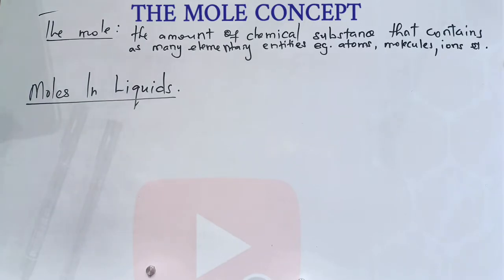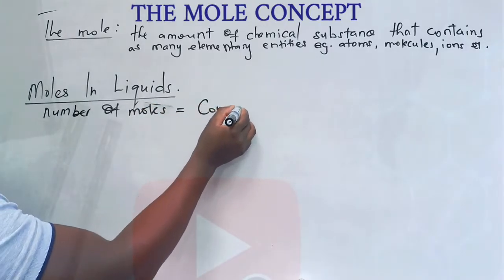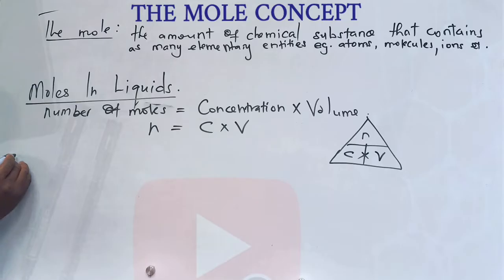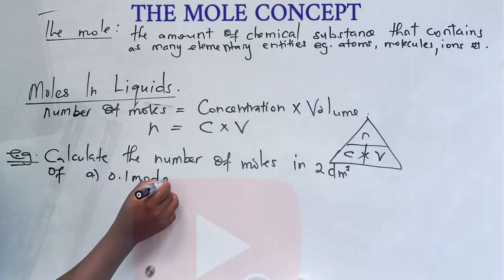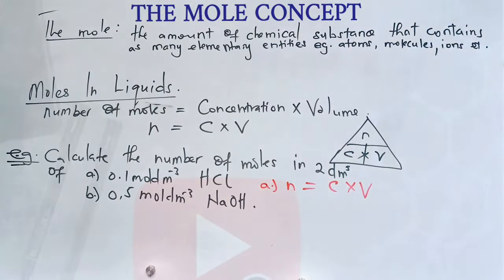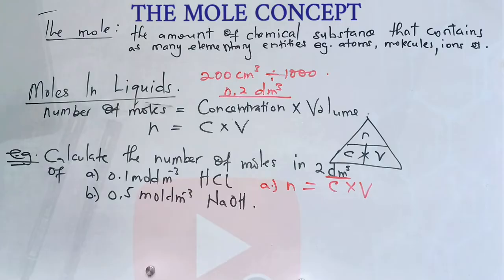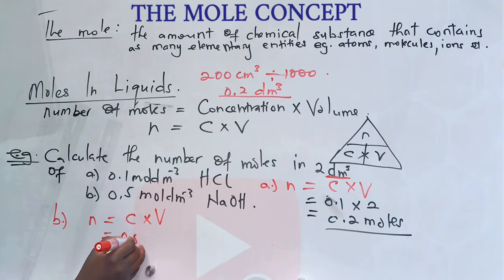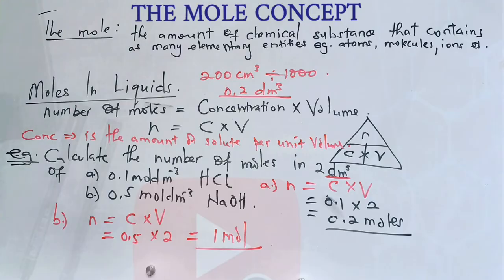THE MOLE CONCEPT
Calculating number of moles in liquid substances